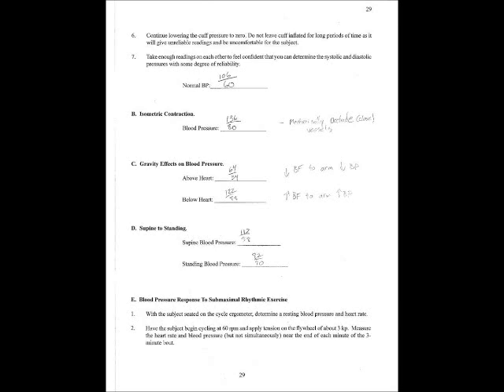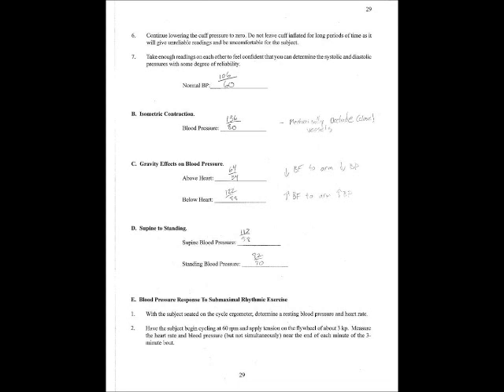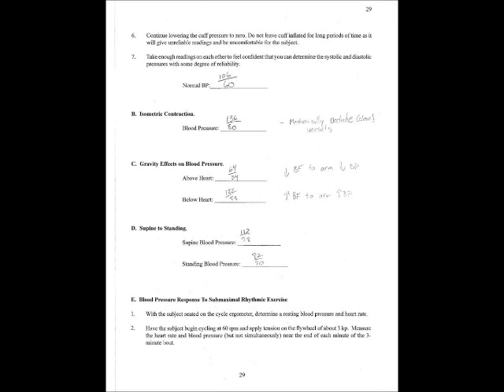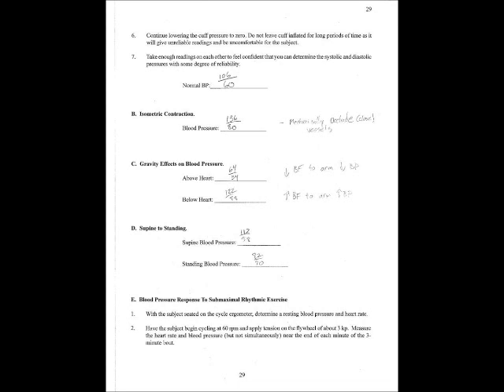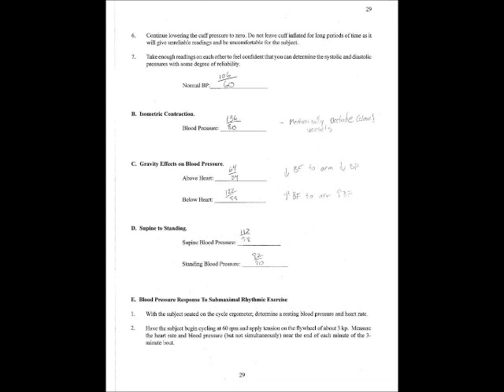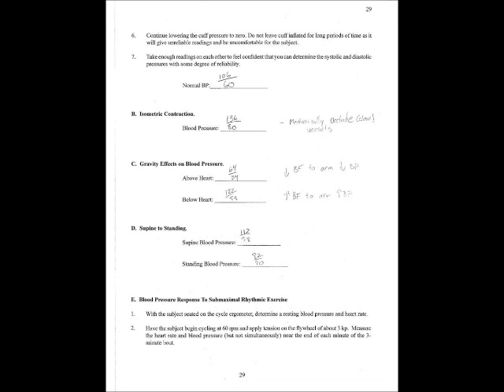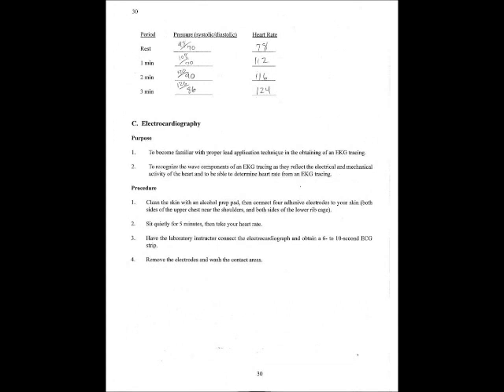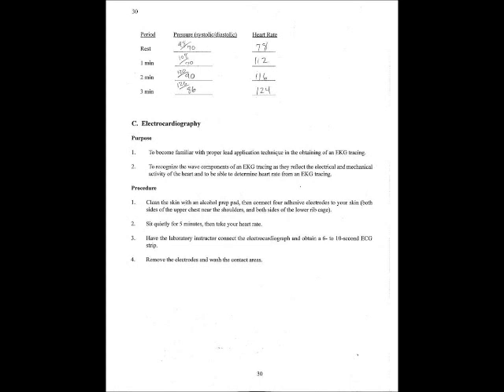KIN 220 Lab 4 data video.wmv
Lab 4 data